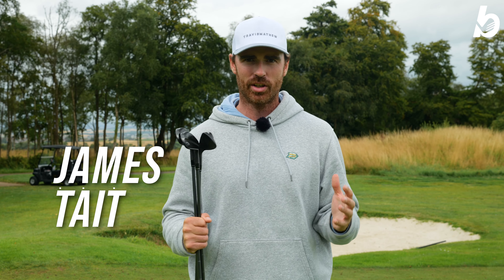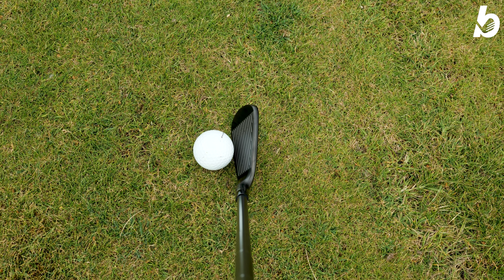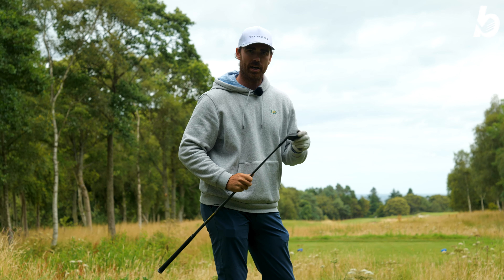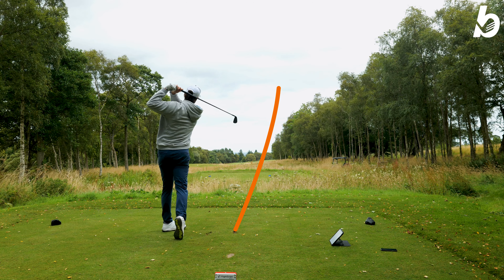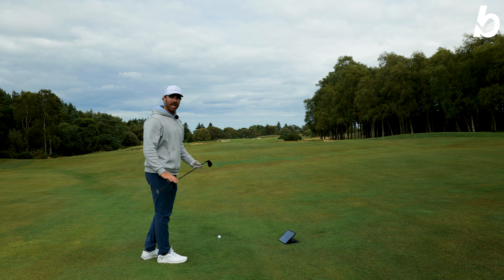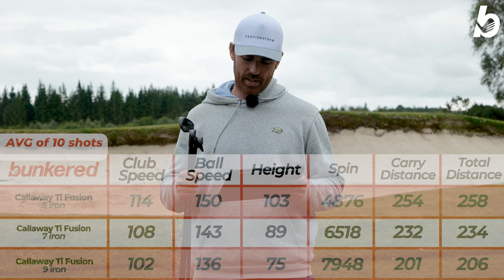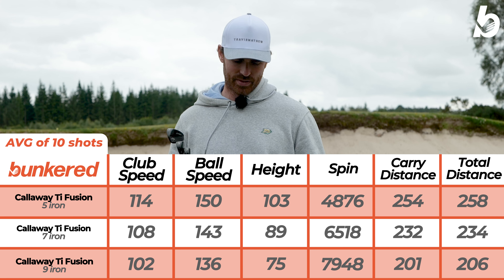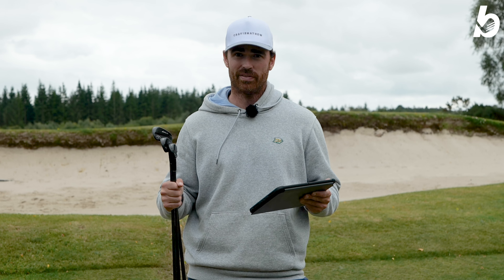Callaway Apex Ti Fusion | Driver Face in an Iron?!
When you think of a titanium face you think of a driver not an iron, but Callaway have created something special.

Callaway have created the Callaway Apex Ti Fusion which has a new titanium face design.

Titanium will feel different than a forged steel iron head, but it will feel amazing, and you can expect some fast ball speeds on top of it.

Tested at The Duke's Course | Old Course Hotel, Golf Resort & Spa | St Andrews (thedukescourse.co.uk)

Our Gear Editor James Tait took the Callaway Apex Ti Fusion irons to the Duke’s Course to give us his verdict.

0:00 Intro
0:17 Technology
1:28 Playing a hole
3:41 FlightScope data

Video shot on location at the Duke’s Course, St Andrews The Duke's Course | Old Course Hotel, Golf Resort & Spa | St Andrews (thedukescourse.co.uk)